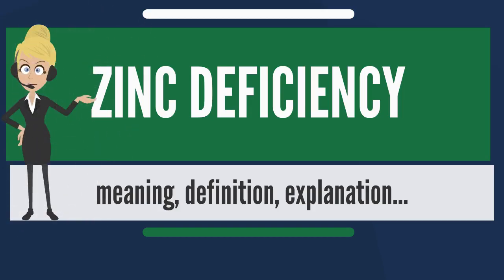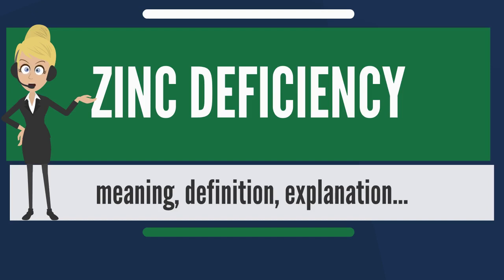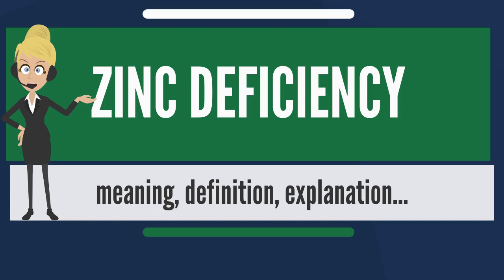ZINC AND IT'S TREMENDOUS BENEFITS | 2019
The Benefits of Zinc // Spartan HEALTH 035#Warning Signs That You're Zinc Deficient | Dr. Josh Axe
Zinc deficiency can occur in soil, plants, and animals. In animals, including humans, it is defined either qualitatively as insufficient zinc to meet the needs of the body and thereby causing clinical manifestations, or quantitatively as a serum zinc level below the normal range; however, serum zinc is not a reliable biomarker for zinc status in humans, as a decrease in serum concentration is only detectable after long-term or severe depletion. Novel zinc biomarkers, such as the erythrocyte LA:DGLA ratio, have shown promise in pre-clinical and clinical trials and are being developed to more accurately detect dietary zinc deficiency. Zinc deficiency affects about 2.2 billion people around the world.

Zinc deficiency in humans results from reduced dietary intake, inadequate absorption, increased loss, or increased use. The most common cause is reduced dietary intake; as much as 25% of the world's population is at risk. Increasing the amount of zinc in the soil and thus in crops is an effective preventative measure. Zinc plays an essential role in numerous biochemical pathways. It affects many organ systems, including the skin, gastrointestinal tract, central nervous system, and immune, skeletal, and reproductive systems. A lack of zinc thus has numerous manifestations, the most common of which are an increased rates of diarrhea, pneumonia, and malaria.

Zinc deficiency affects about 2.2 billion people around the world. Zinc deficiency can be classified as acute, as may occur during prolonged inappropriate zinc-free total parenteral nutrition; or chronic, as may occur in dietary deficiency or inadequate absorption. Lactation, alcoholism, old age, and metabolic disorders are associated with zinc deficiency in adults.

Five interventional strategies can be used:

Adding zinc to soil, called agronomic biofortification, which both increases crop yields and provides more dietary zinc.
Adding zinc to food, called fortification.
Adding zinc rich foods to diet. The foods with the highest concentration of zinc are proteins, especially animal meats, the highest being oysters. Per ounce, beef, pork, and lamb contain more zinc than fish. The dark meat of a chicken has more zinc than the light meat. Other good sources of zinc are nuts, whole grains, legumes, and yeast. Although whole grains and cereals are high in zinc, they also contain chelating phytates which bind zinc and reduce its bioavailability.
Oral repletion via tablets (e.g. zinc gluconate) or liquid (e.g. zinc acetate). Oral zinc supplementation in healthy infants more than six months old has been shown to reduce the duration of any subsequent diarrheal episodes by about 10 hours.
Oral repletion via multivitamin/mineral supplements containing zinc gluconate, sulfate, or acetate. It is not clear whether one form is better than another. Zinc is also found in some cold lozenges, nasal sprays, and nasal gels.

Severe zinc deficiency is rare, and is mainly seen in persons with acrodermatitis enteropathica, a severe defect in zinc absorption due to a congenital deficiency in the zinc carrier protein ZIP4 in the enterocyte. Mild zinc deficiency due to reduced dietary intake is common. Conservative estimates suggest that 25% of the world's population is at risk of zinc deficiency. Zinc deficiency is thought to be a leading cause of infant mortality.

Providing micronutrients, including zinc, to humans is one of the four solutions to major global problems identified in the Copenhagen Consensus from an international panel of economists.

Soil zinc is an essential micronutrient for crops. Almost half of the world’s cereal crops are deficient in zinc, leading to poor crop yields. Many agricultural countries around the world are affected by zinc deficiency. In China, zinc deficiency occurs on around half of the agricultural soils, affecting mainly rice and maize. Areas with zinc deficient soils are often regions with widespread zinc deficiency in humans. A basic knowledge of the dynamics of zinc in soils, understanding of the uptake and transport of zinc in crops and characterizing the response of crops to zinc deficiency are essential steps in achieving sustainable solutions to the problem of zinc deficiency in crops and humans.
Everything Zinc